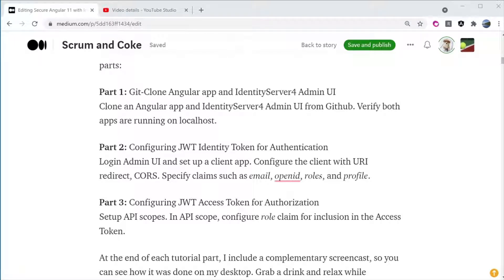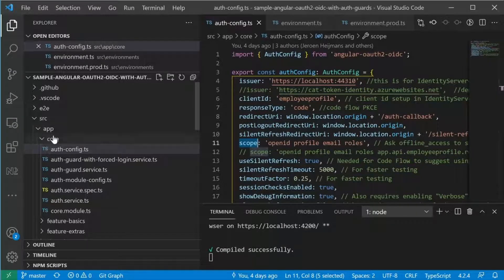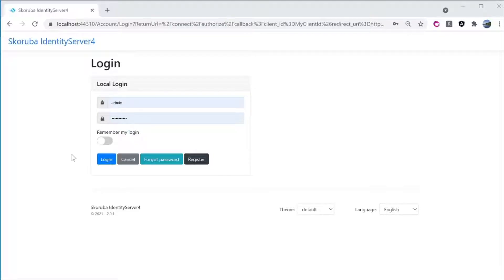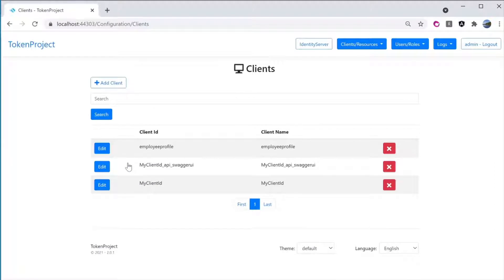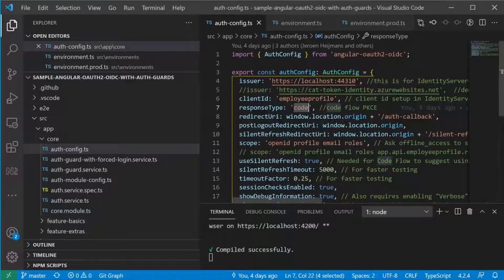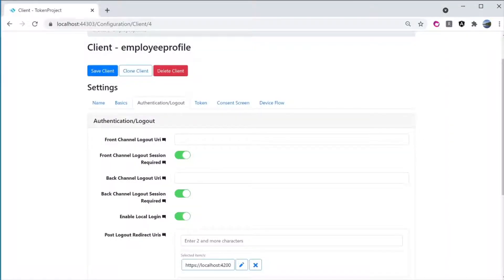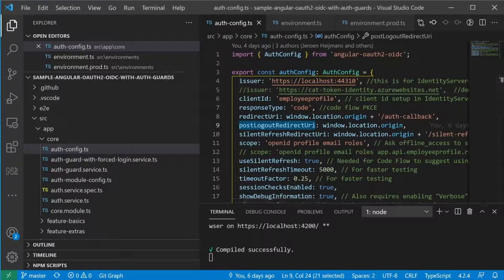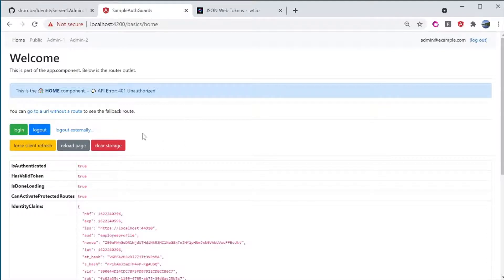Secure Angular 11 with IdentityServer4 via Admin UI - Part 2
Part 2: Configuring JWT Identity Token for Authentication
Login Admin UI and set up a client app. Configure the client with URI redirect, CORS. Specify claims such as email, openid, roles, and profile.